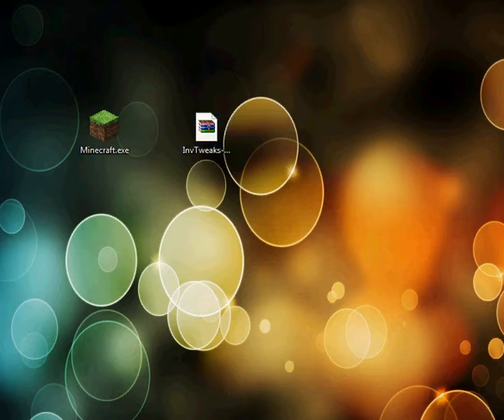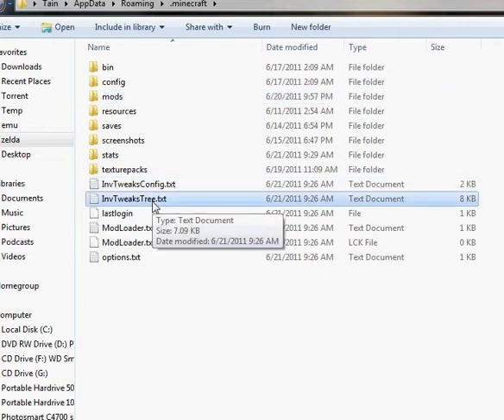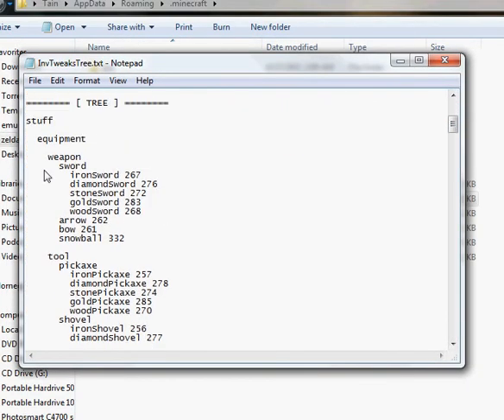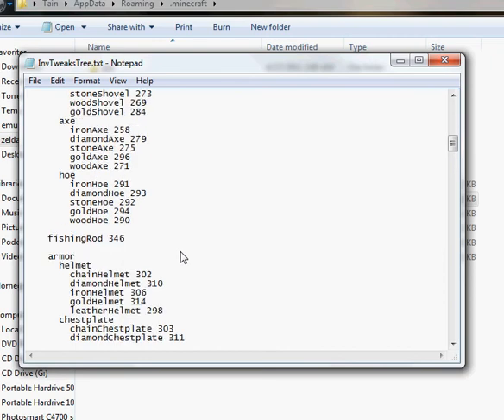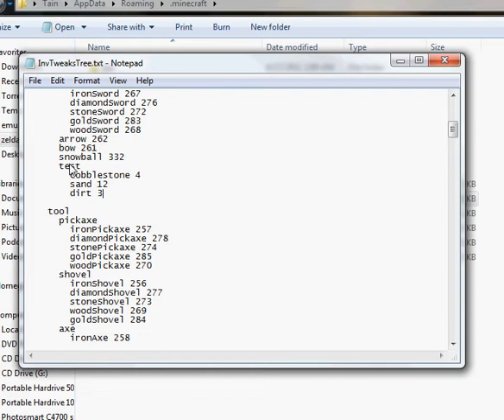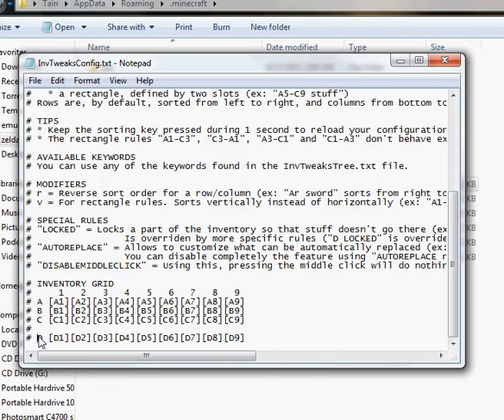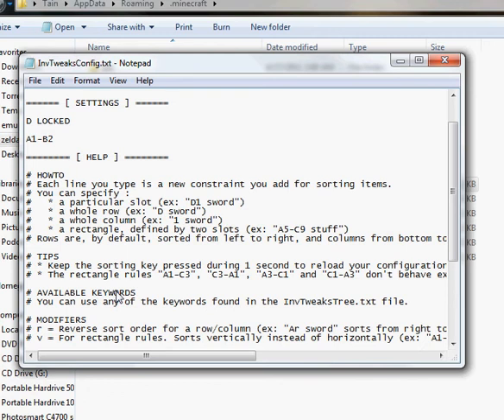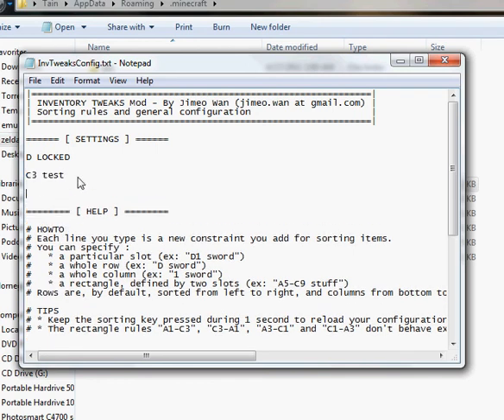Minecraft Mod Tutorial - Inventory Tweaks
This video should answer most of your questions on how to configure the mod Inventory Tweaks.
Note: the order of the items in your tree determines the priority

I claim no rights to any of the stuff on this here video here.